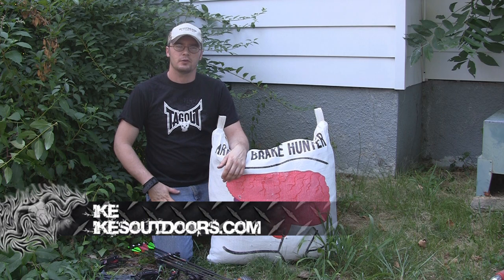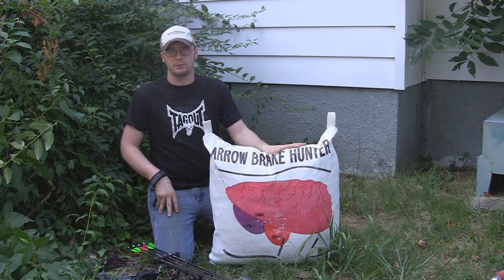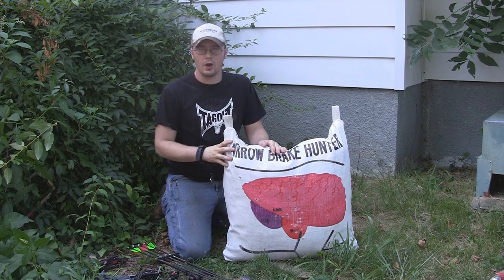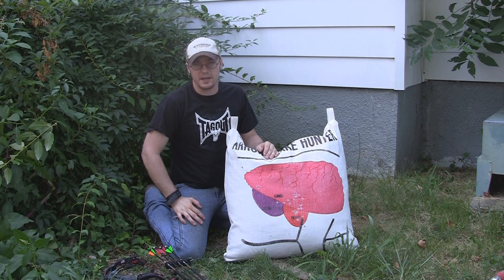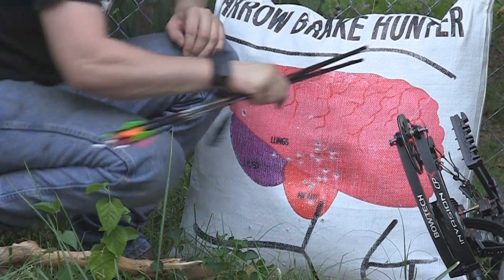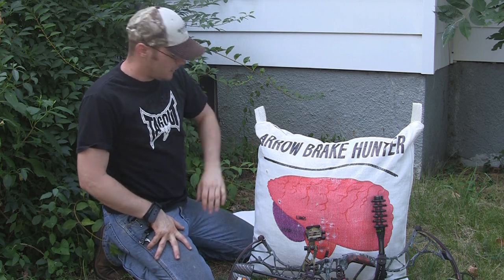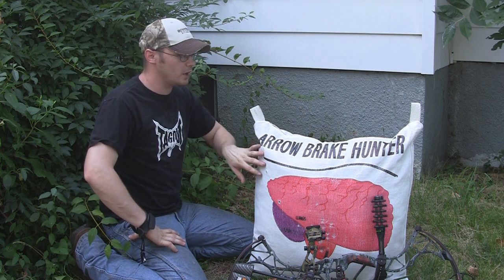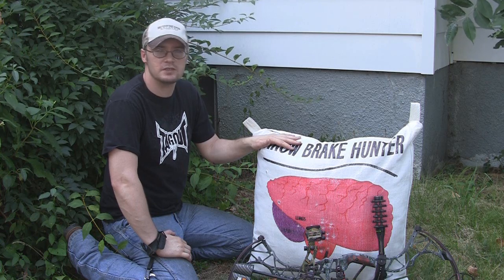Product Review: Arrow Brake Hunter bag target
In this video we take a look at a bag target available from Arrow Brake Targets.